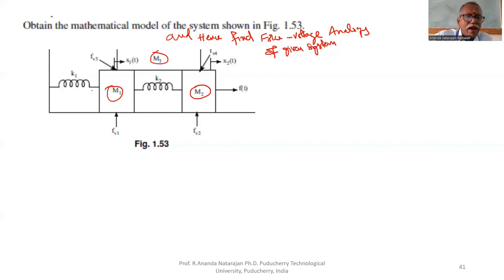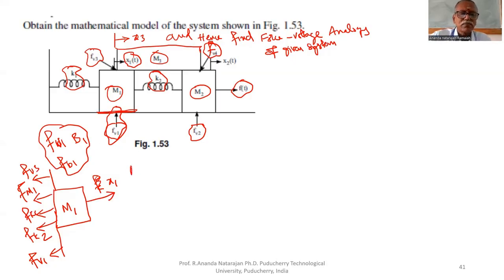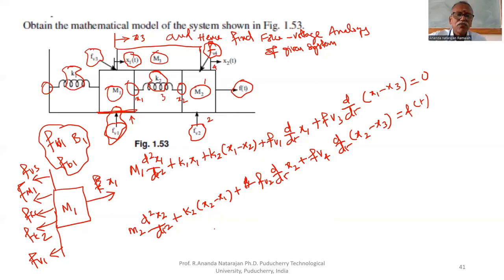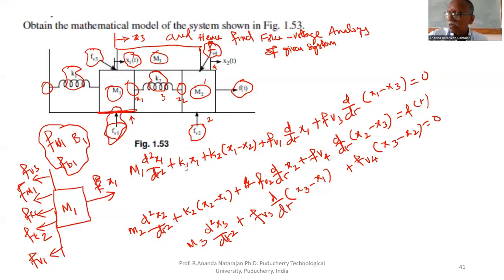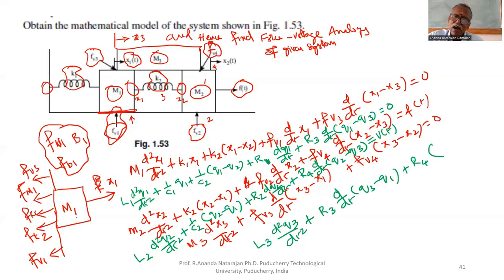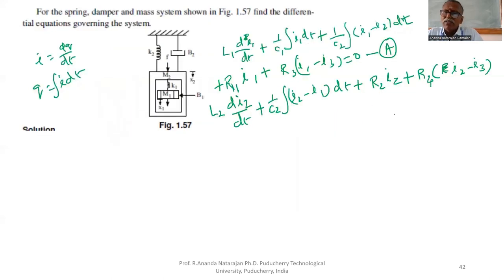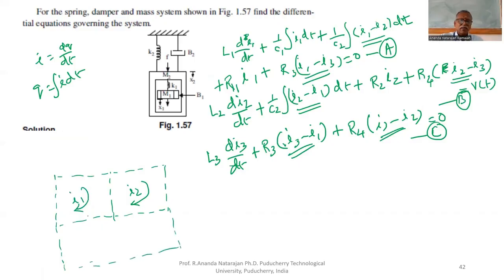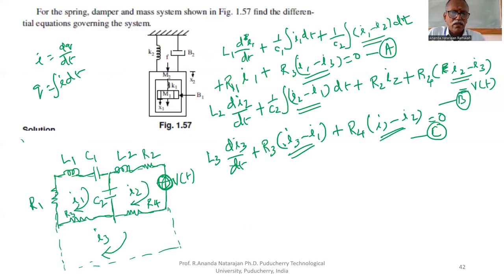Mathematical Modelling of Force Voltage Analogy | Control Systems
Puducherry, India
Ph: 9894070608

Force Voltage Analogy Explained Step by Step
Mechanical to Electrical Analogy Using Force Voltage Method
Mathematical Modelling of Force Voltage Analogous Systems
Control Systems: Force Voltage Analogy and Transfer Function

In this video, the mathematical modelling of the Force-Voltage Analogous System is explained clearly and systematically. The lecture discusses how mechanical systems can be represented using equivalent electrical circuits through the force-voltage analogy method used in Control Systems Engineering.

You will learn the correspondence between mechanical elements such as mass, damper, and spring with electrical elements like inductance, resistance, and capacitance. The derivation of differential equations and transfer functions is explained step by step for easy understanding.

This lecture is highly useful for students of Control Systems, Electrical and Electronics Engineering (EEE), Electronics and Communication Engineering (ECE), Mechanical Engineering, and Instrumentation Engineering.

Topics Covered:
• Force-Voltage Analogy
• Mechanical and Electrical System Comparison
• Translational Mechanical Systems
• Equivalent Electrical Circuit
• Differential Equation Derivation
• Transfer Function Representation
• Mathematical Modelling in Control Systems

Watch the complete video to understand the concept of force-voltage analogy and system modelling in a simple way.